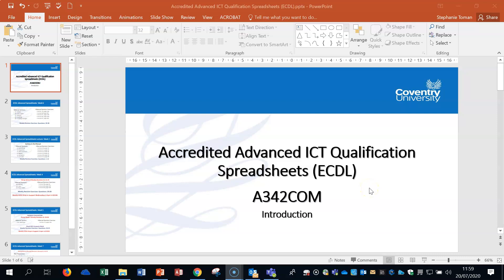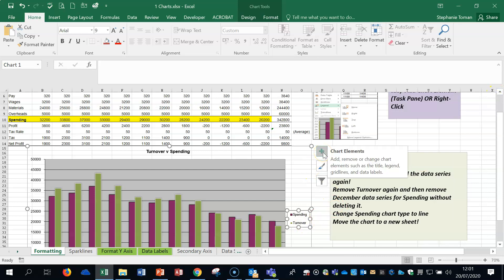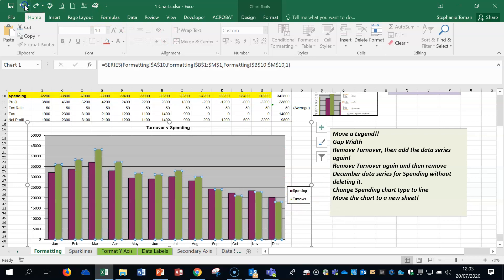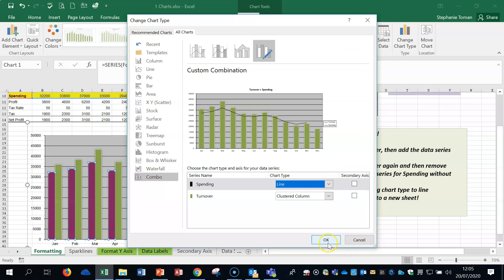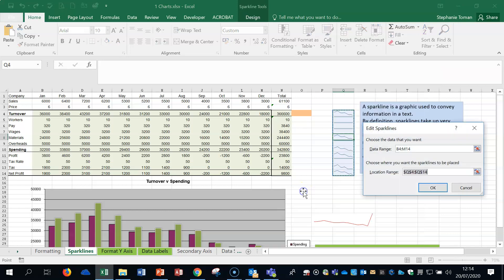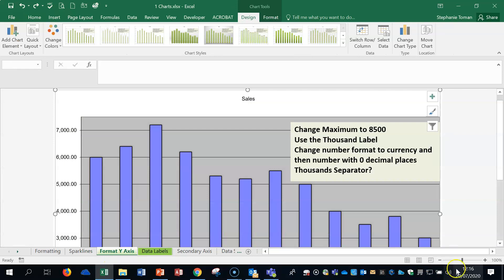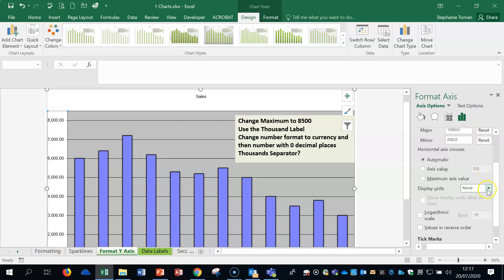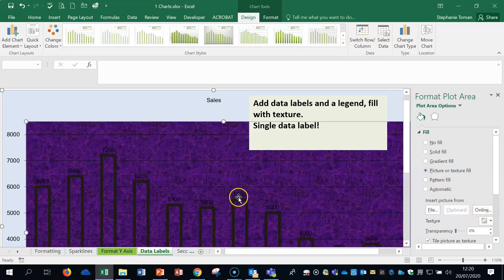ICDL Advanced Spreadsheets Part 15 Charts Data Tables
ICDL Advanced Spreadsheets Qualification - Weekly Revision Paper.
Also known as A342COM